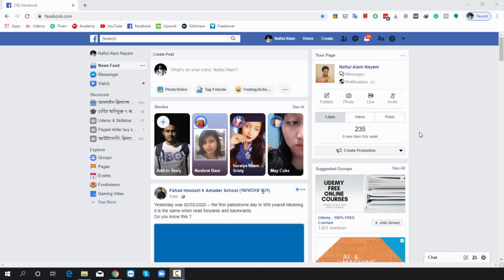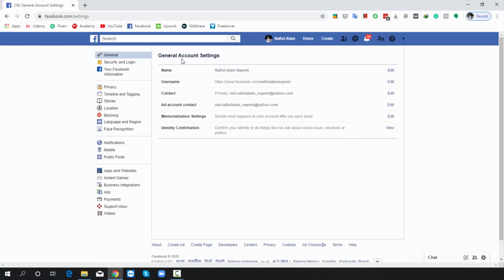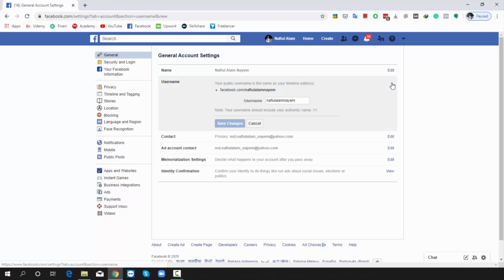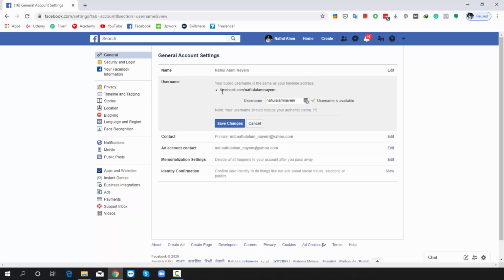How To Change Facebook Profile URL - FB Username 2020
How To Change Facebook Profile URL - FB Username